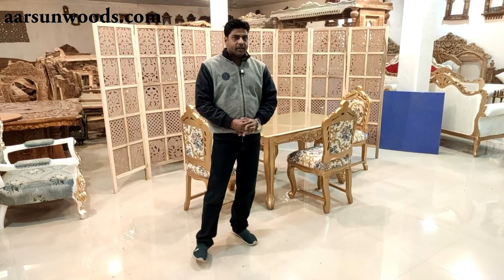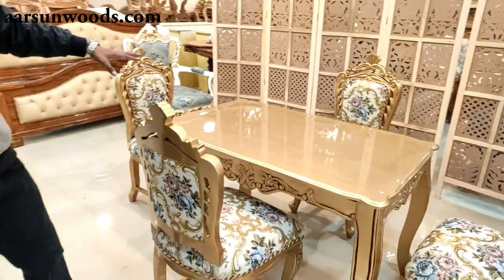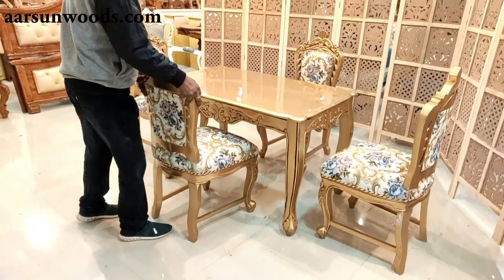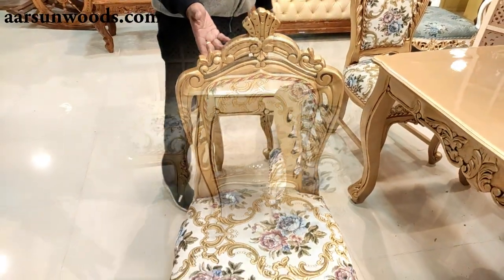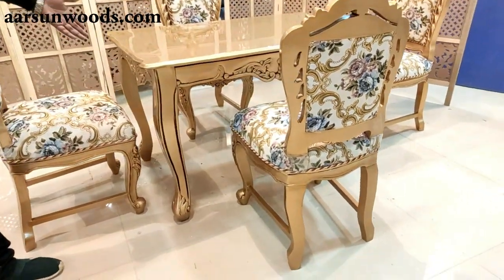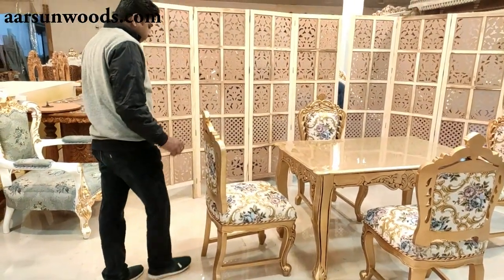#169 Royal Dining Set in Teak & Antique Gold | Premium Furniture Collection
A Perfect Royal Dining Set for SmallSpaces. All Handcrafted. 100% Made in India
Aarsun presents to you handcrafted 4 Seater Wooden Dining set made from premium quality Teak wood by skilled artisans. A solidwood dining set that features dining table, and 4 chairs with Beautiful fabric. It is finished in Gold polish for a dazzling appeal. The dining chairs look beautiful and make this dining set unique. The dining room set features a really attractive design. its a beautiful addition to dining room area

We at Aarsun Woods believe in Providing the Best for your home. We have a wide range of products that are highly customizable and can be delivered to your doorstep.

Fulfilling the order of our honorable Prime Minister Shri Narendra Modi for Make in India, we craft 100% Made in India products with our local talented artisans and exporting globally contributing our bit to foreign exchange earnings. Online business has let us reach the global market and our art is being appreciated globally now.